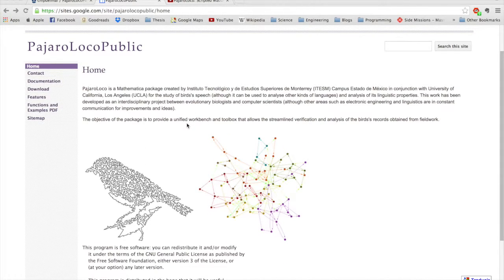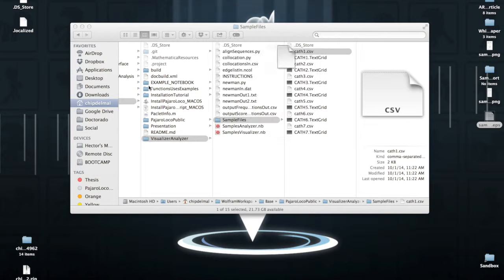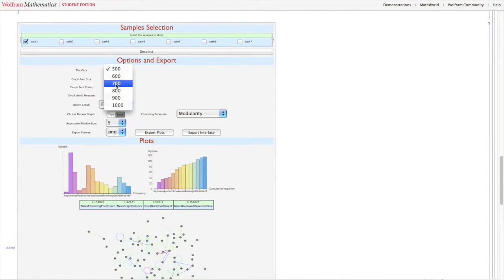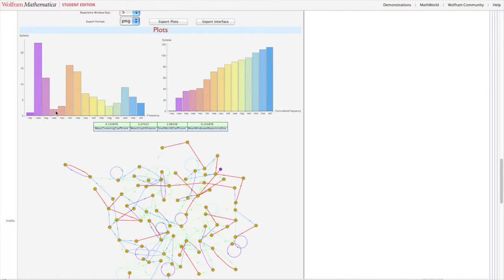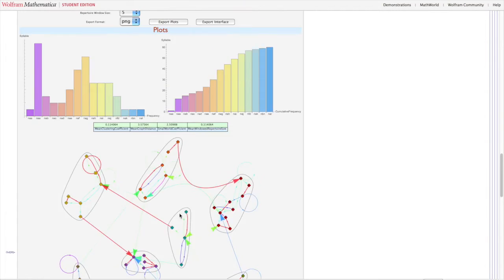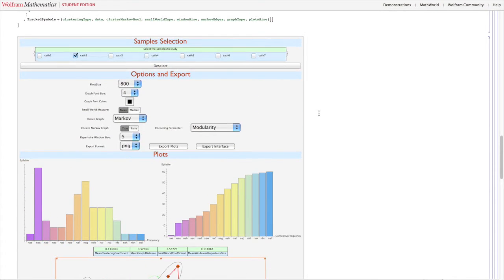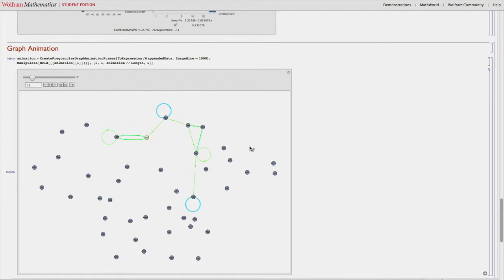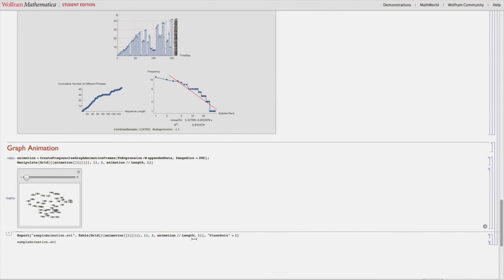PajaroLoco Tutorials: Visualizer Notebook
This video shows how our visualiser notebook can be used and some analysis that can be performed on it.